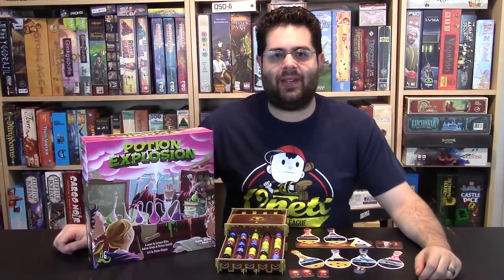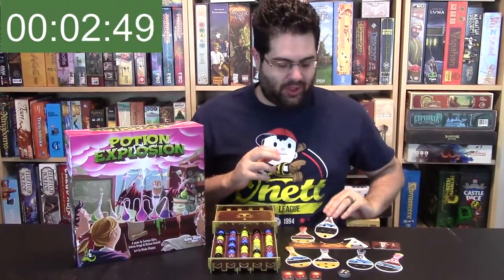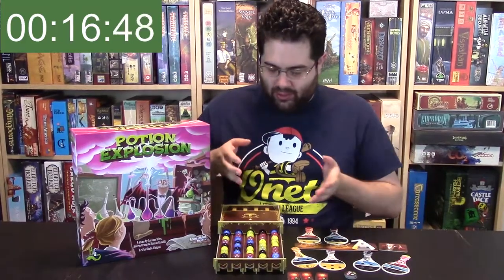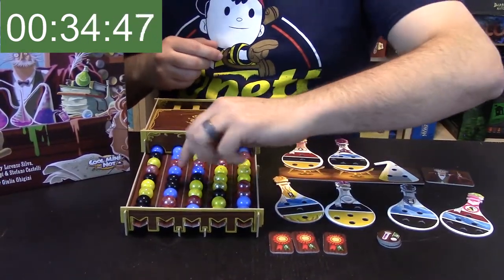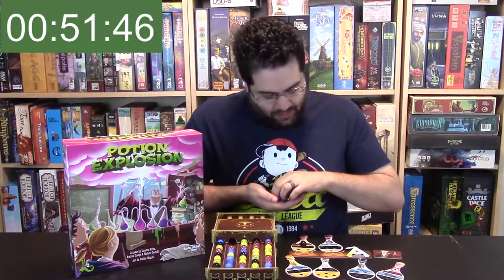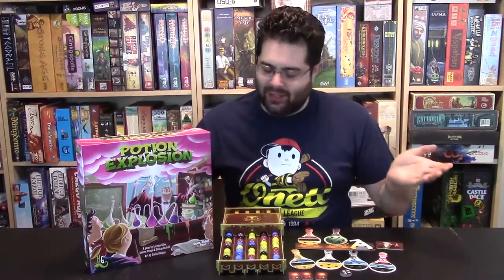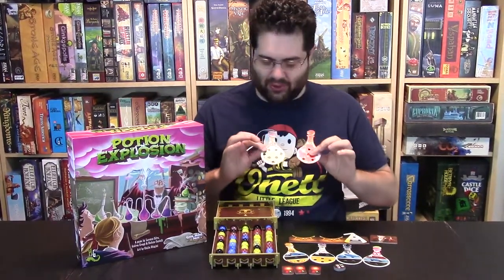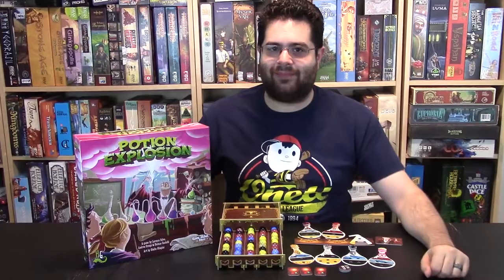Game in a Minute Ep.15 Potion Explosion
Andrew brews up a quick explanation of Potion Explosion!

Designer: Stefano Castelli, Andrea Crespi, Lorenzo Silva
Artist: Giulia Ghigini
Publisher: Cool Mini Or Not

Gameosity Theme composed by Beatscribe @ beatscribe.com